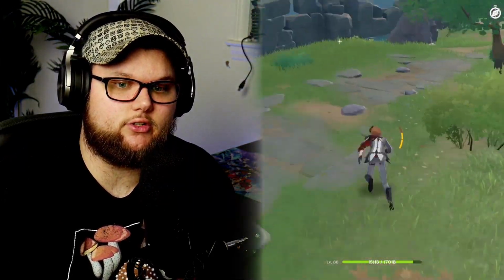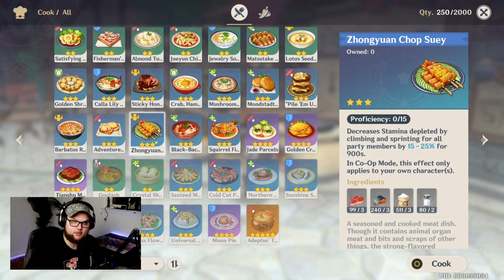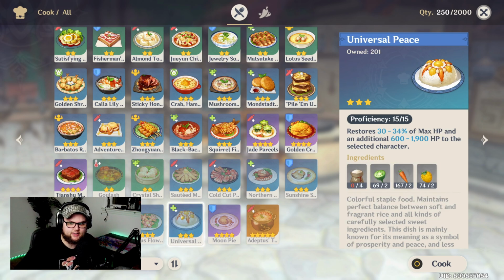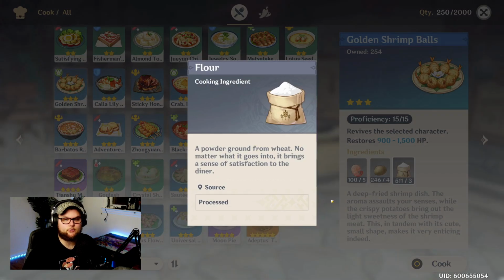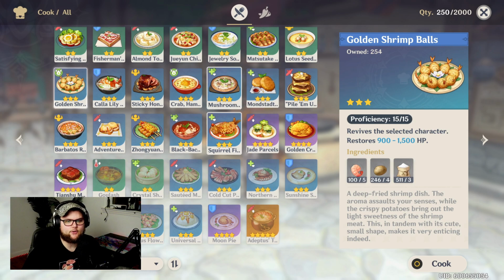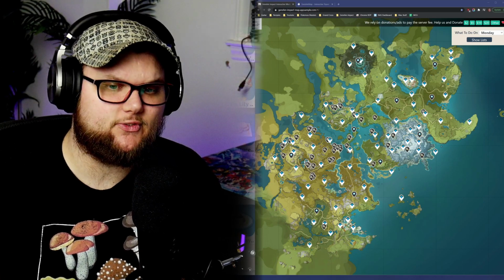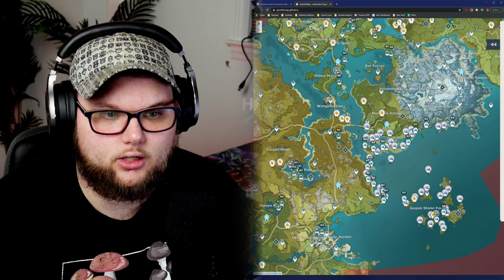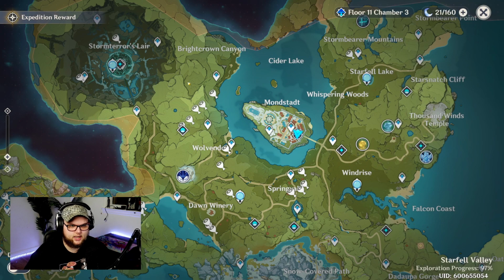How to be more efficient with daily farming | Genshin Impact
Check out GamerSupps!
►Sugar Free & Keto Friendly
►Save 10% with Code: Atticus

Talking Points:
[00:00] Intro
[00:55] Pick some food
[02:39] Working with a map
[06:17] Add in character mats
[07:24] Put it all together
[09:14] Final Thoughts

I wish I had started doing this sooner. | Genshin Impact